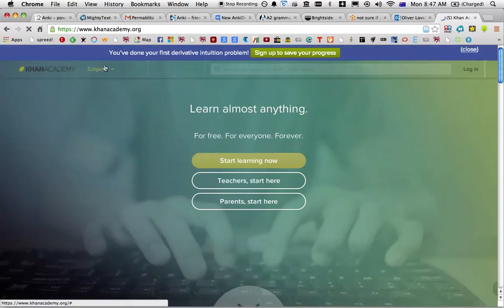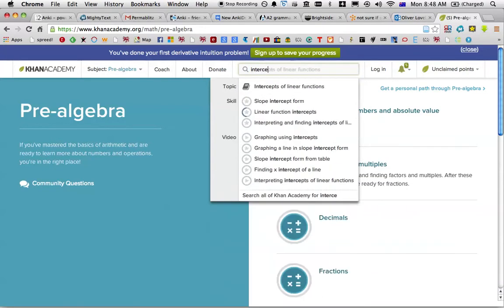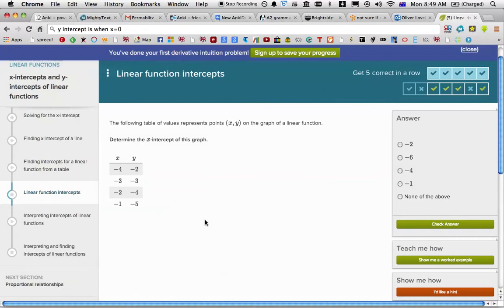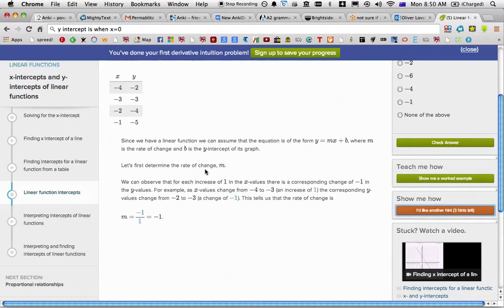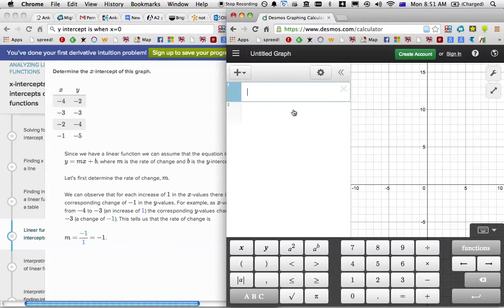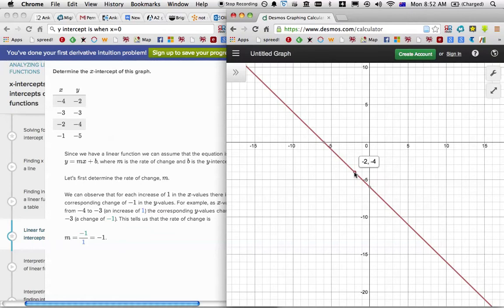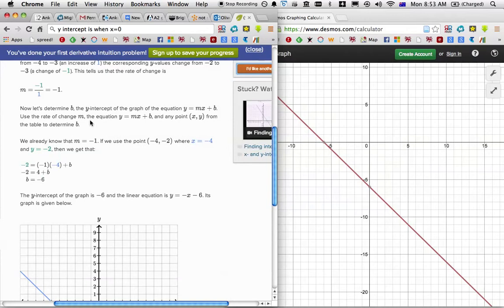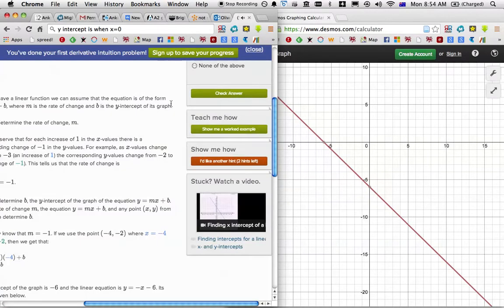Guided Tour of Khan Academy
Here's an 8 minute clip that shows you how to use the best math resource on the net! (that I've found). Khan academy!